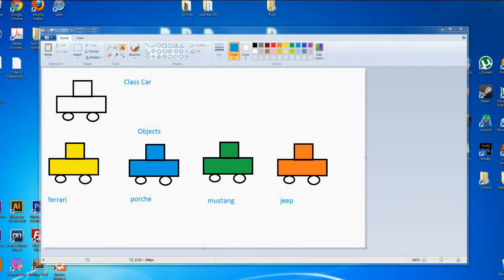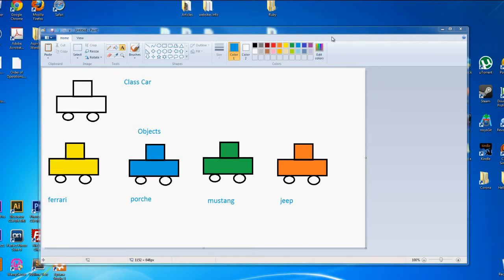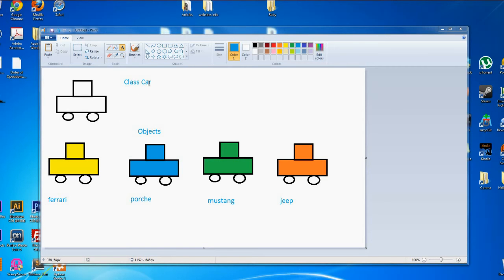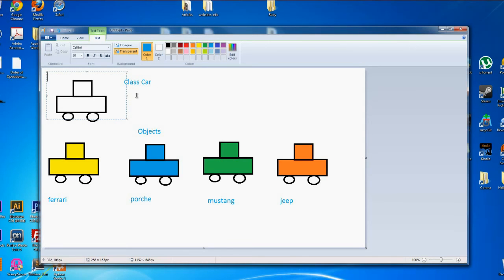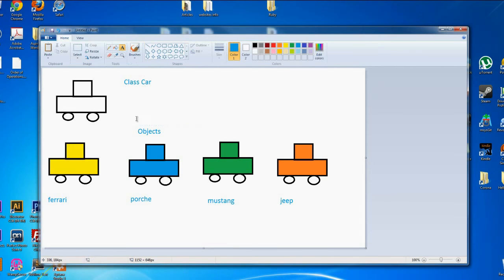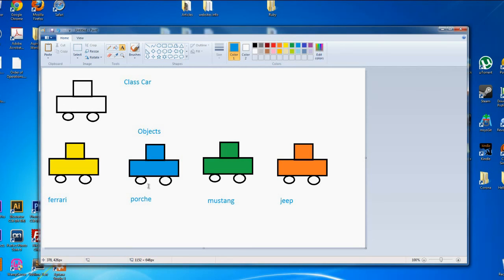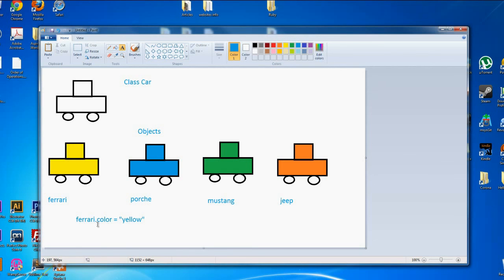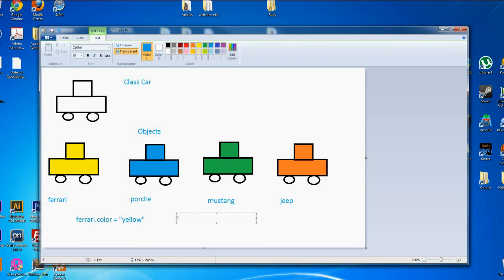Ruby Tutorial - Ruby Object Oriented Programming Basics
Ruby Tutorial for beginners about the fundamentals of object oriented programming. This Ruby tutorial will assume you have never encounter OOP and will give you the basics that you need to know abut Ruby object orientation. This Ruby tutorial will cover the difference between Objects and Classes. This Ruby tutorial shows you how classes are blueprints, and how objects are specific versions of the class.

Ruby Tutorial
Ruby Programming tutorial
Ruby tutorial for beginners
Ruby Programming Language
Ruby on Rails
Ruby Programming tutorials
Learn ruby
ruby programming
ruby tutorials
learning ruby
ruby on rails tutorial
ruby for beginners